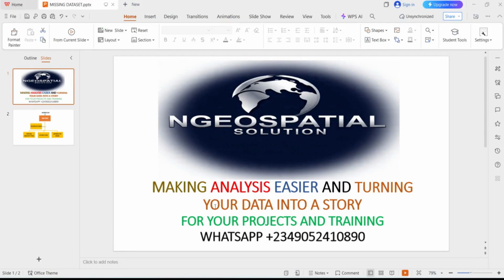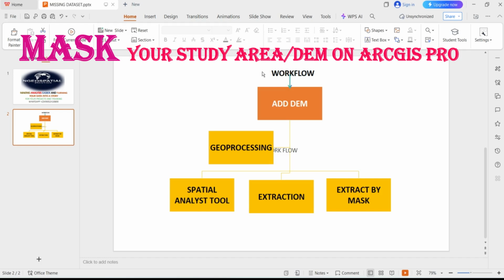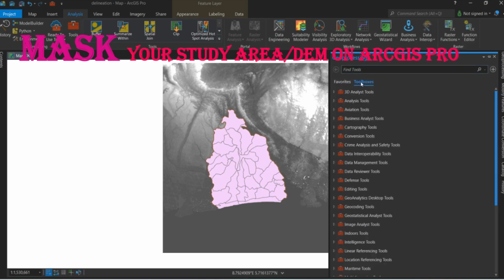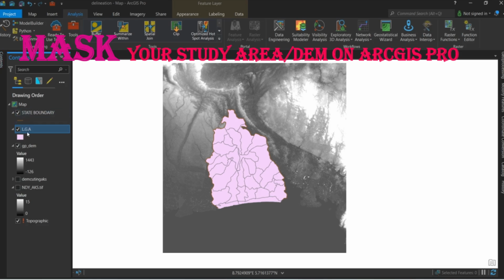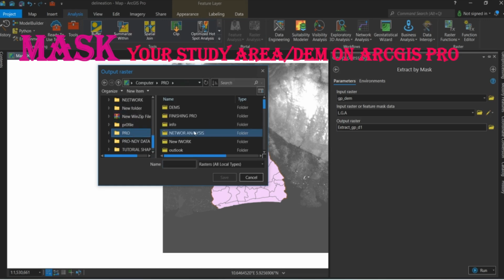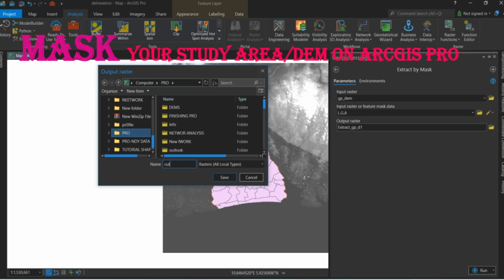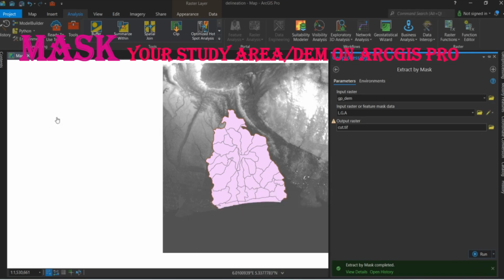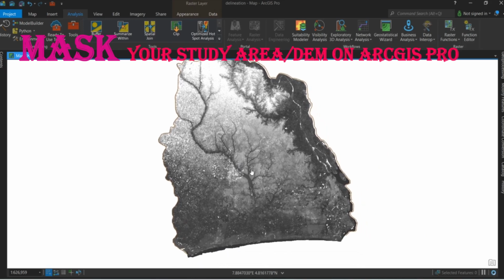How to Mask DEM to Your Study Area in ArcGIS Pro 2026 | Step-by-Step GIS Tutorial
In this complete step-by-step tutorial, you will learn how to mask a Digital Elevation Model (DEM) to your study area in ArcGIS Pro 2026 using industry-standard GIS workflows.

This tutorial is ideal for GIS analysts, students, researchers, geologists, environmental scientists, hydrologists, and remote sensing professionals who work with raster data and terrain analysis.

🔹 What You’ll Learn in This Video:

✅ How to prepare your study area boundary (shapefile or feature class)
✅ Difference between Mask, Clip, and Extract by Mask tools
✅ How to mask DEM using Spatial Analyst tools
✅ Best practices for raster projection and extent control
✅ How to export a clean, analysis-ready DEM
✅ Common mistakes to avoid in DEM masking

By the end of this video, you’ll be able to confidently mask raster datasets for terrain analysis, watershed modeling, slope & aspect analysis, and spatial modeling projects.

📌 Software Used: ArcGIS Pro 2026
📌 Dataset: Digital Elevation Model (DEM)
📌 Skill Level: Beginner to Intermediate